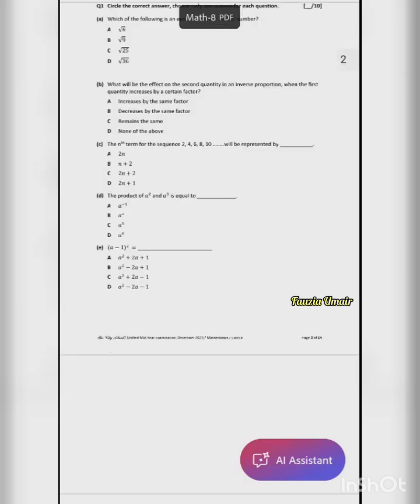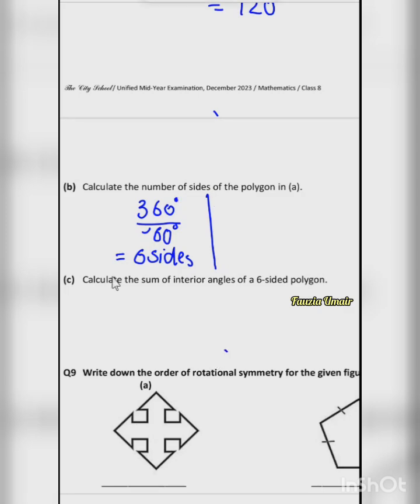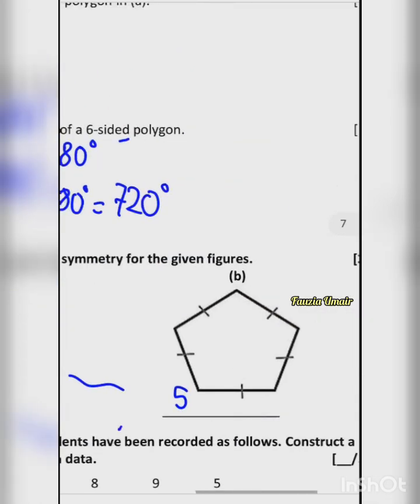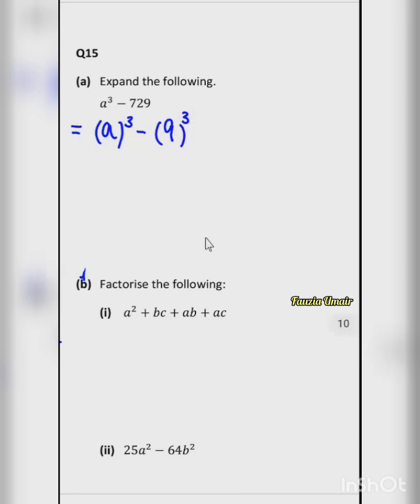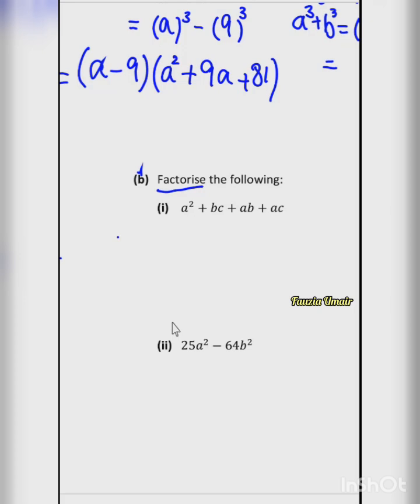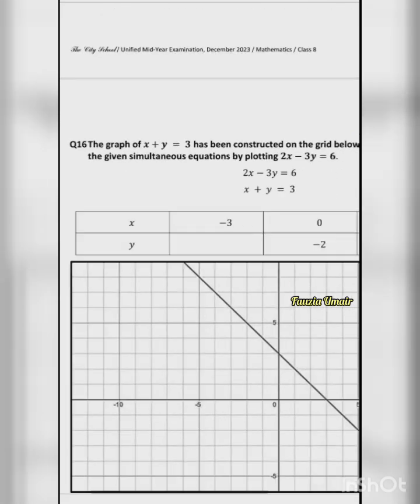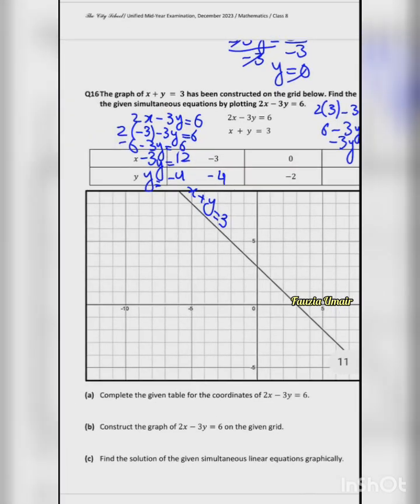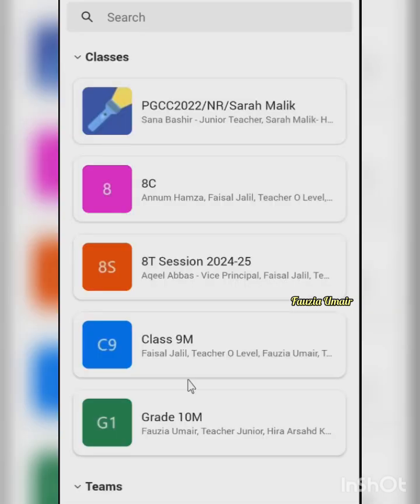8C Thursday OL